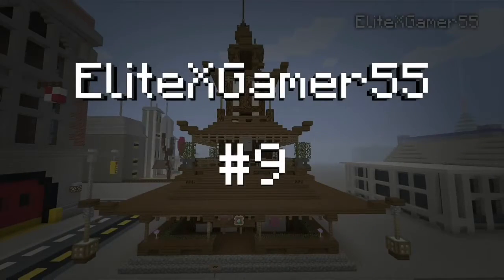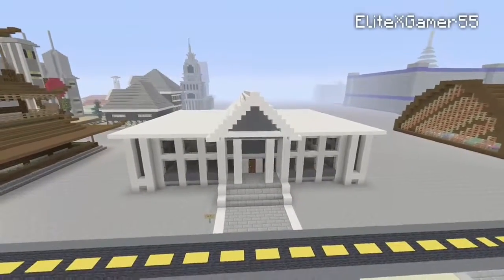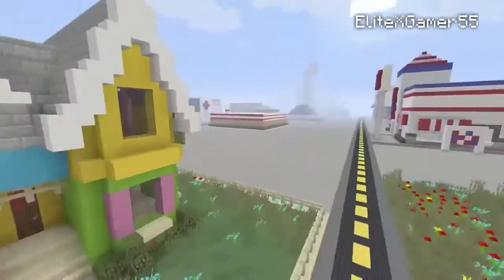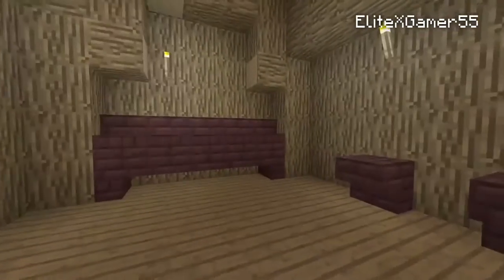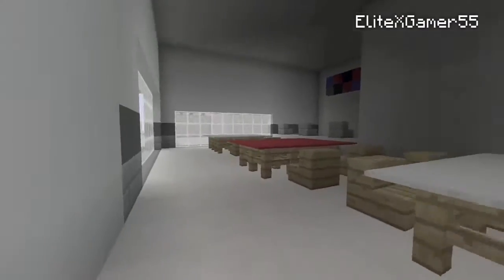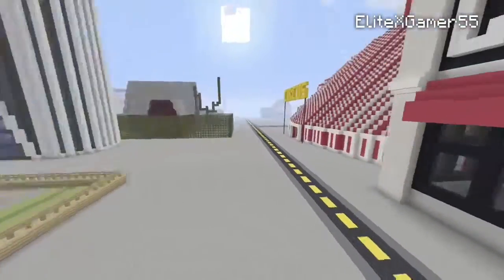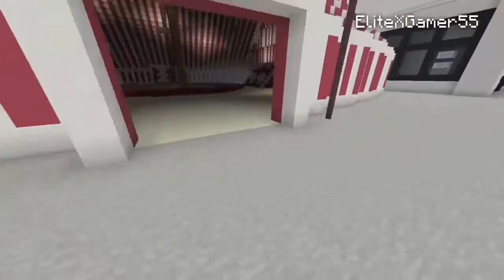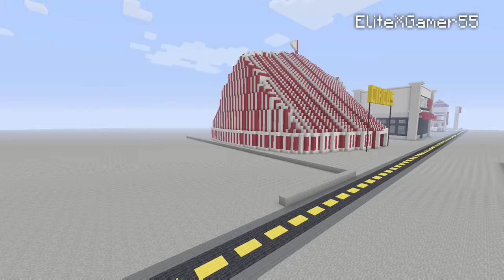Minecraft Xbox One: City World Episode #9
Hey guys, I know it's been a long time since the last video but I'm back. I'm uploading recent gameclips I've recorded this summer and will try to upload some new ones when I have time. So far I just play alone now and everyone plays Fortnite which I know it's a huge trend. I don't play it so don't ask me to play it. I have a lot games and bought some new ones off eBay this past summer and will try to record some clips from the games. I bought Lego Marvel 2, the orange box, Portal 2, skyrim, Lego Indiana jones 2, call of duty 2 (original), Lego city and Infinite Warfare.  I Also got a GameCube and some games for it so I'll need a capture card to record.